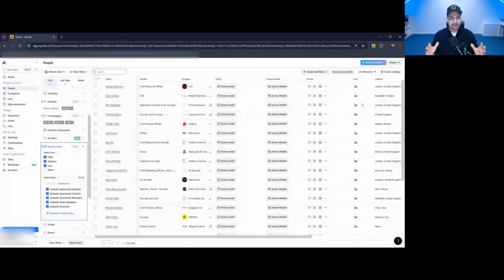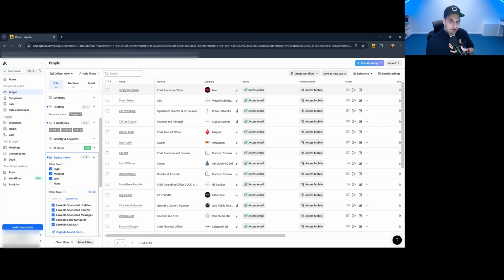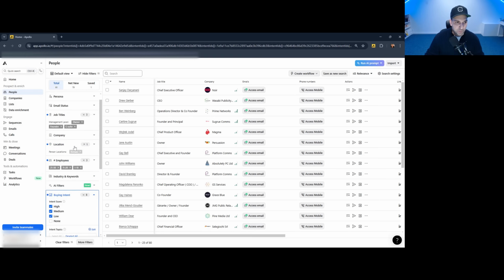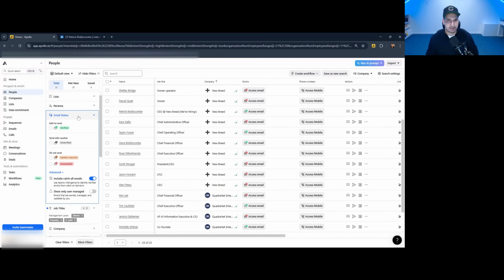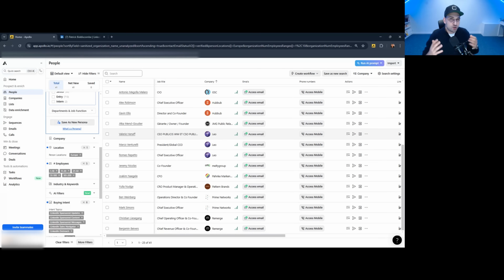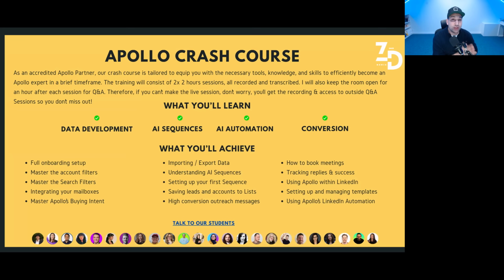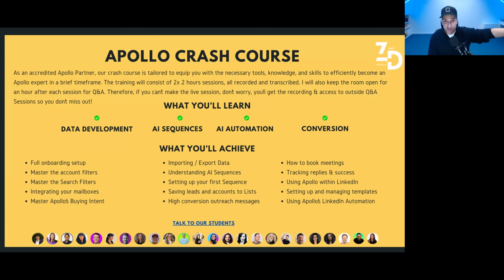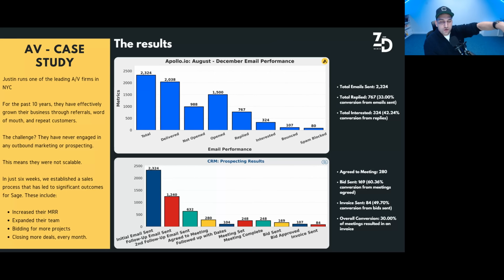How to use Apollo.io Buying Intent Data to find customers looking for you!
READ DESCRIPTION:

Firstly, thank you to everyone who engaged in the LinkedIn post, completed the form, and made their way to this video.

This video isn't for the general YouTube public—it's for YOU, my LinkedIn Community.

As promised, in this video, I'm giving you a step-by-step breakdown guide on how to master Apollo's Buying Intent Data to find customers searching for your products and services.

If you took value from this video, here are two links for you:

🚀 APOLLO CRASH COURSE DETAILS

📅 Session 1: Friday, 21st February, 6 PM - 8 PM CET
📅 Session 2: Friday, 28th February, 6 PM - 8 PM CET

As an accredited Apollo Partner, this crash course is designed to equip you with the tools, knowledge, and skills to master Apollo.io in the shortest time possible.

What to Expect:
✅ 2 x 2-hour live sessions (fully recorded & transcribed)
✅ Extra 1-hour live Q&A per session
✅ Lifetime access to Q&A support
✅ Step-by-step guidance on Apollo.io automation
✅ Exclusive insights into AI sequences & high-conversion strategies

✔ DATA DEVELOPMENT – Master Apollo’s account & search filters, integrate mailboxes & optimize buying intent
✔ AI SEQUENCES – Automate outreach, set up sequences & increase efficiency
✔ AI AUTOMATION – Use Apollo’s AI to find leads looking for your service & automate follow-ups
✔ CONVERSION – Book more meetings, track replies, and leverage LinkedIn automation

Full onboarding setup
Master Apollo’s Buying Intent
Master the account & search filters
Import/export data & save leads to lists
Set up AI-driven outreach sequences
Automate LinkedIn prospecting
Book more meetings & track outreach success
Set up & manage Apollo email templates

🎯 Seats are limited—secure your spot now!

📩 Questions? Drop them in the comments or reach out on LinkedIn!